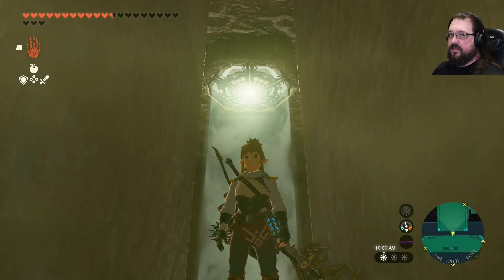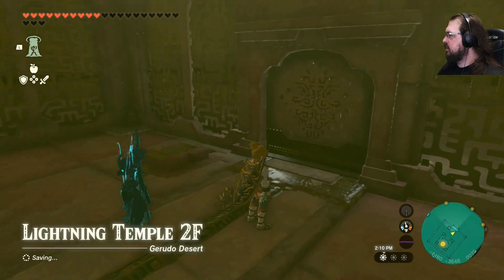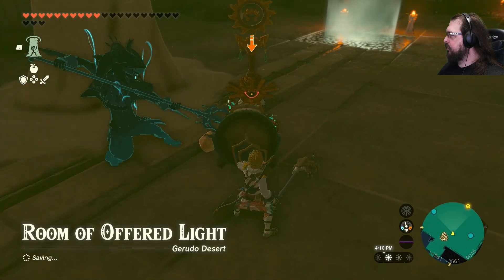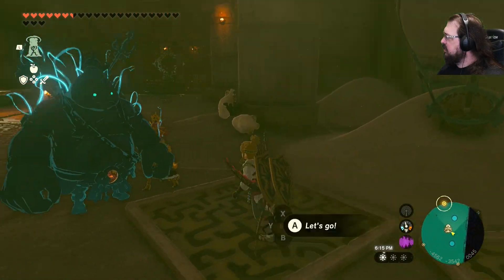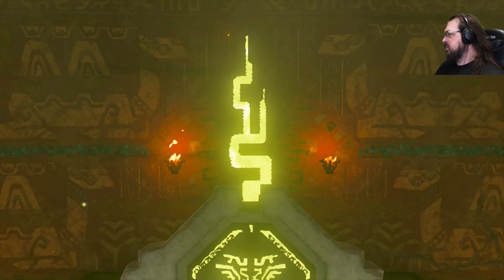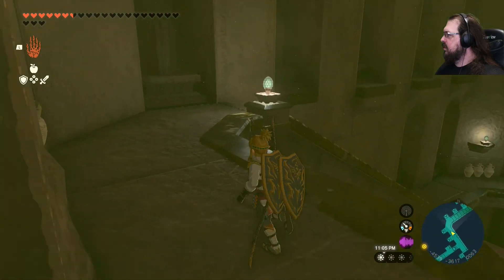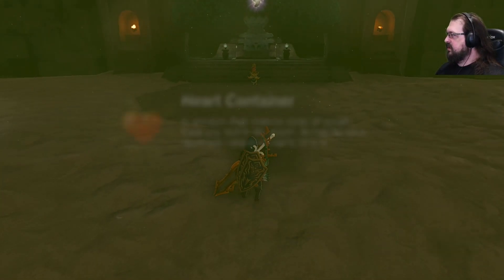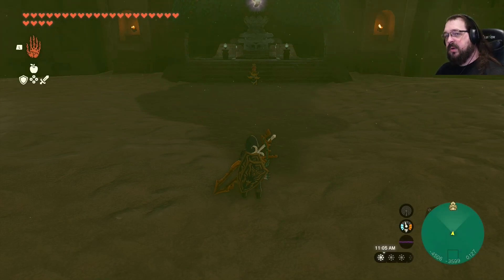Battle of the Queens - TotK Episode 68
And this time it's not a drag show.